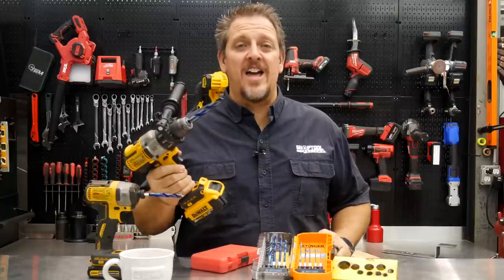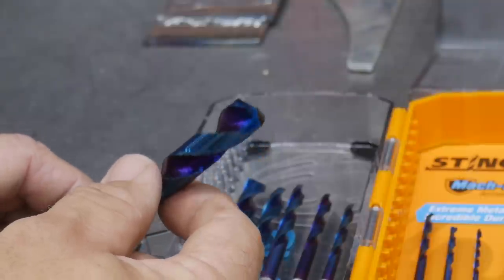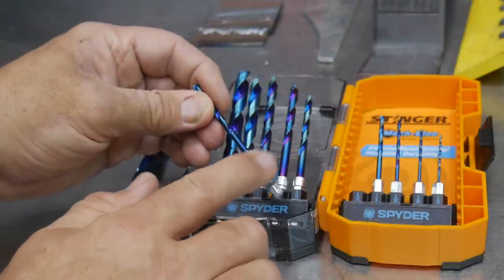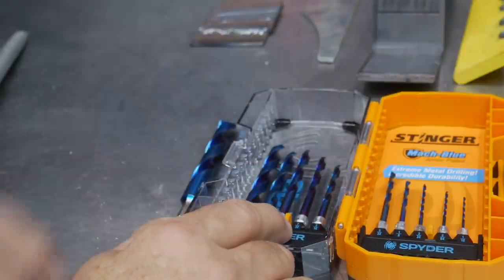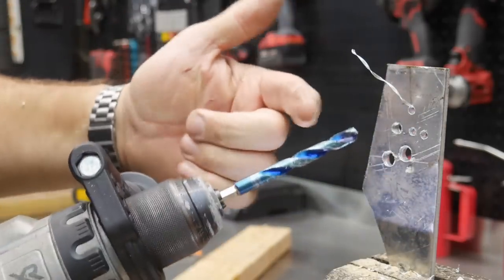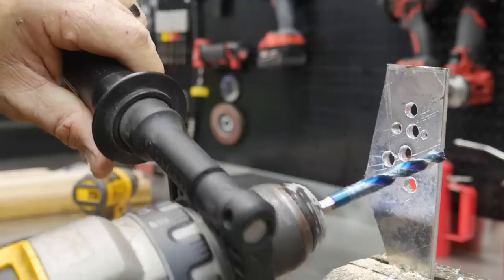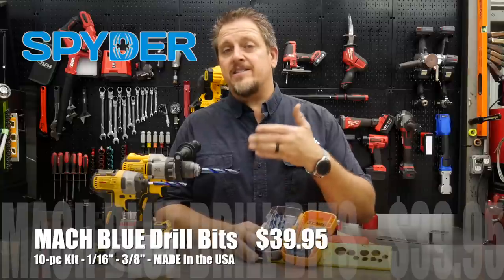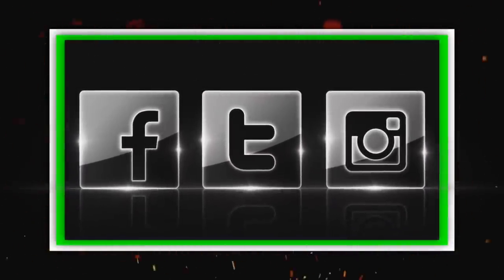Spyder Mach Blue Stinger Drill Bits Review [10pc Kit]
Drill steel with ease with these new Spyder Mach Blue Stinger Drill Bits. This new Mach Blue coating is better than Titanium and Black Oxide coatings, and you can get a 10-piece kit for just $39.95 from Lowes starting March 2021.